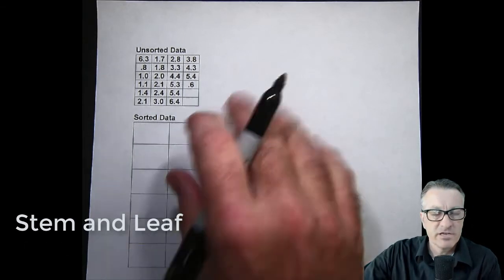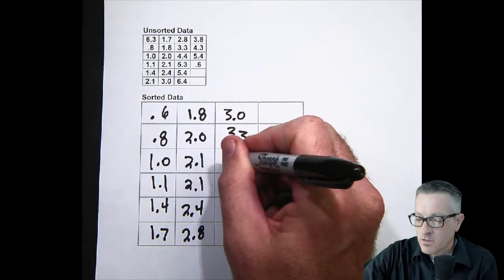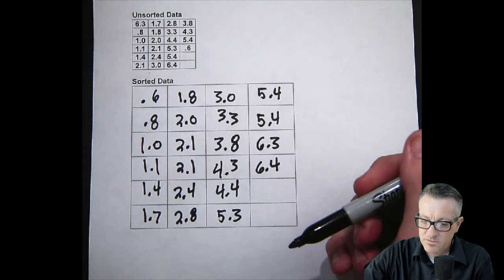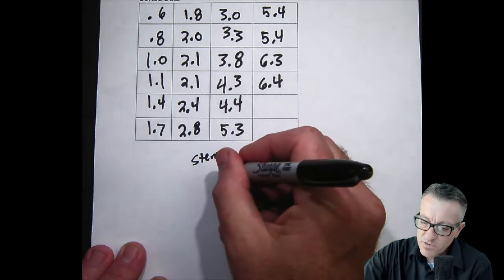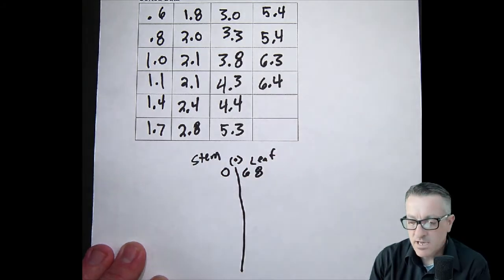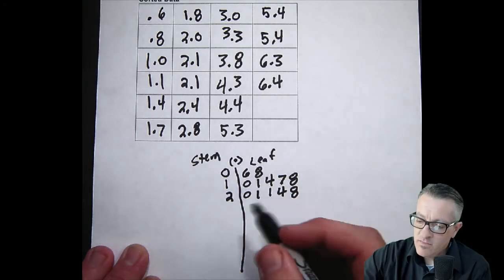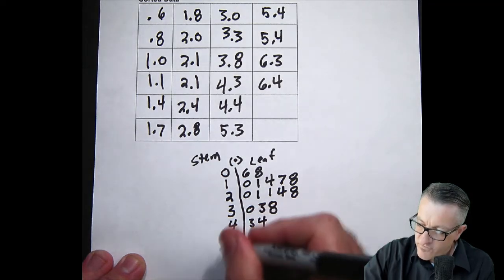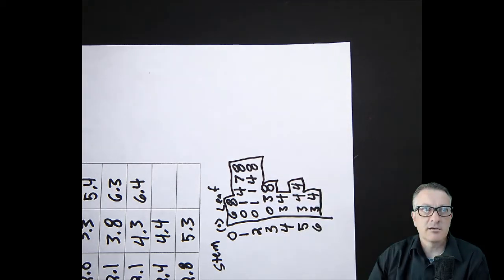Statistics - Stem And Leaf Diagram / Chart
This video shows the steps required to make a stem and leaf diagram. Linked documents: